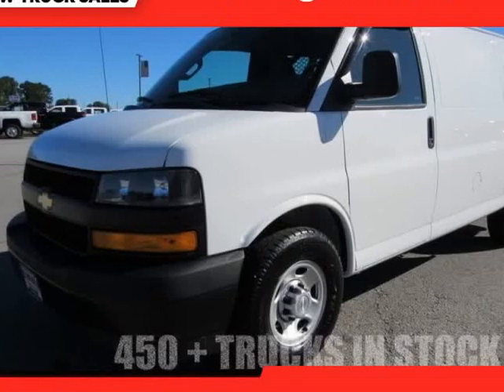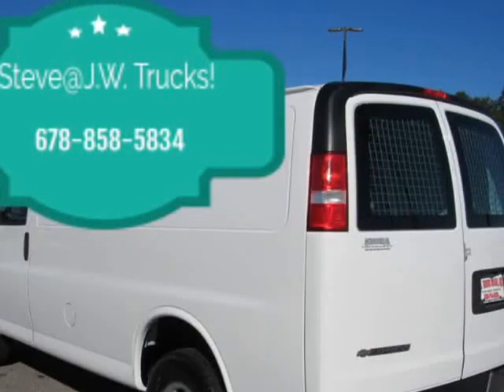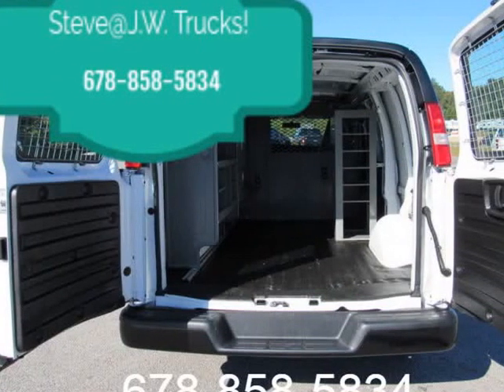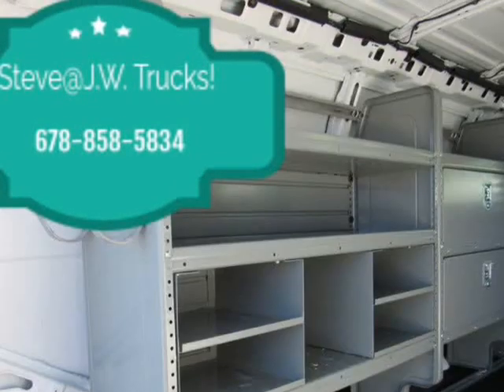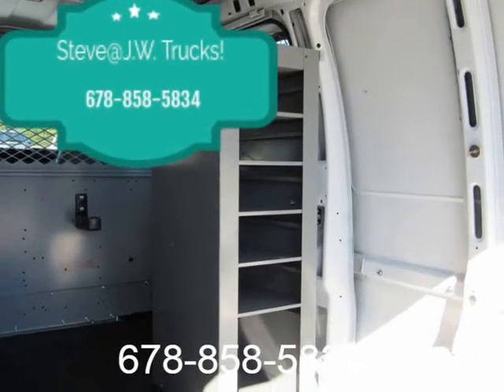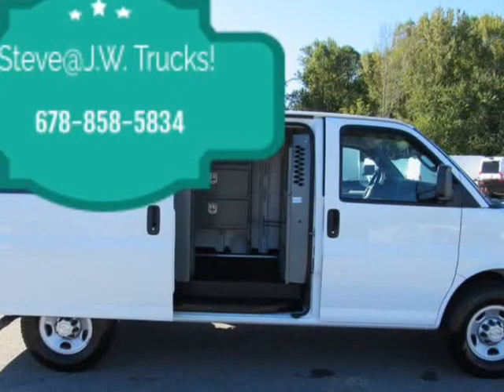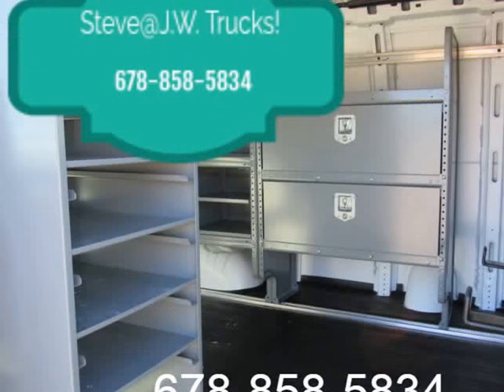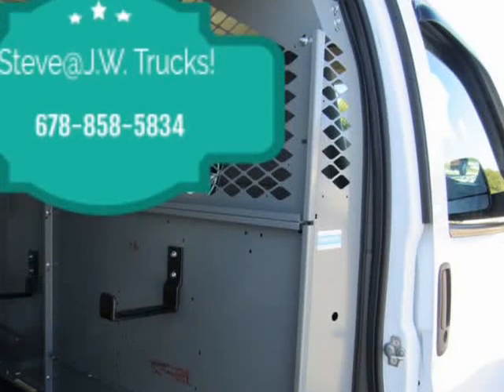2018 Chevrolet Express G2500 Cargo Van Dry Cargo (Oakwood, Georgia)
3585 Wallis Rd
Oakwood